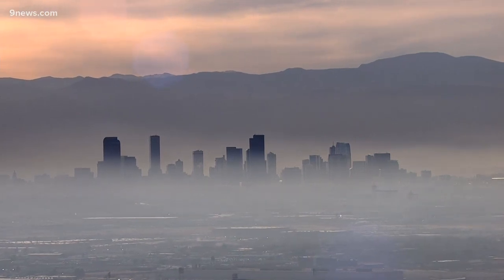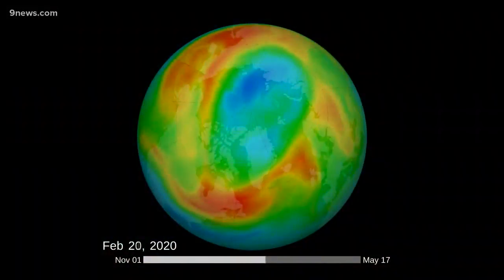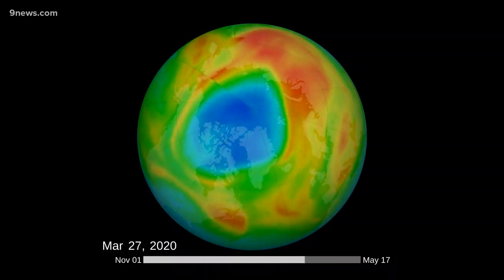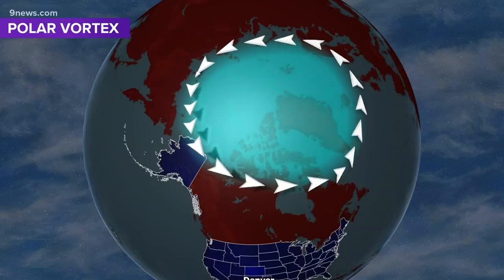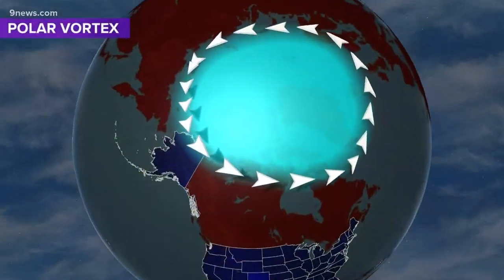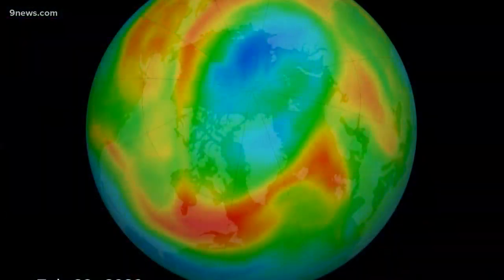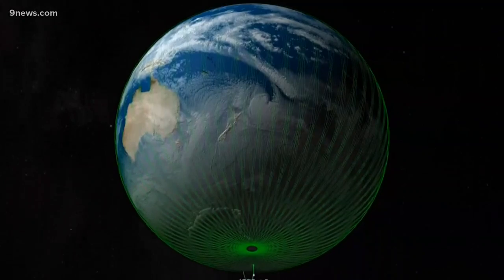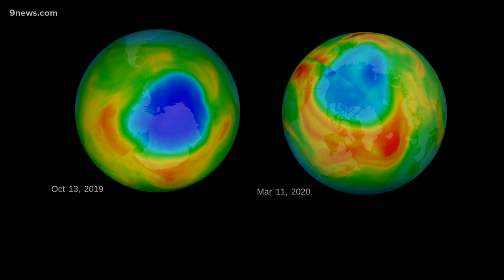How largest Ozone 'hole' ever over the north pole is tied to Polar Vortex that hit parts of US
Meteorologist Cory Reppenhagen explains the connection.

9NEWS (KUSA) is located in Denver, Colorado.